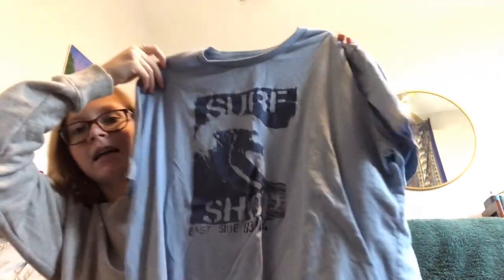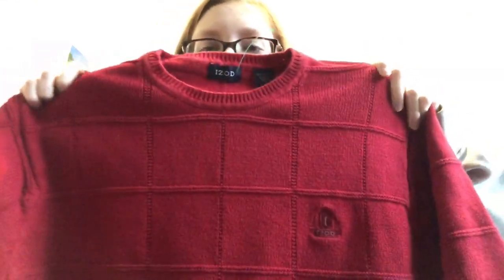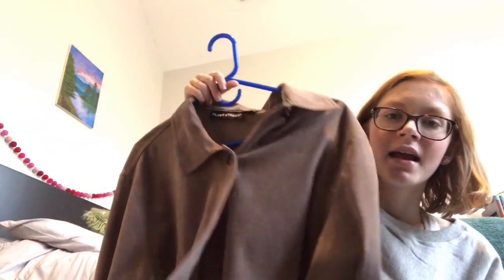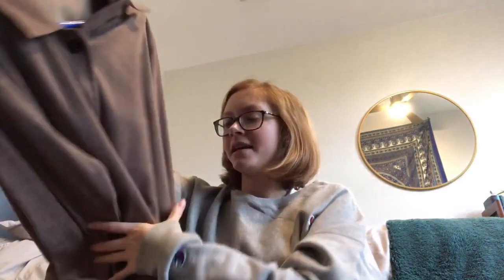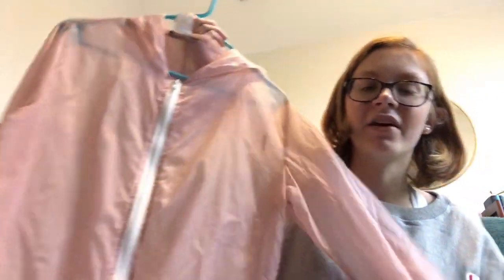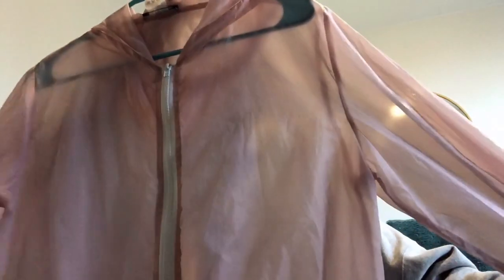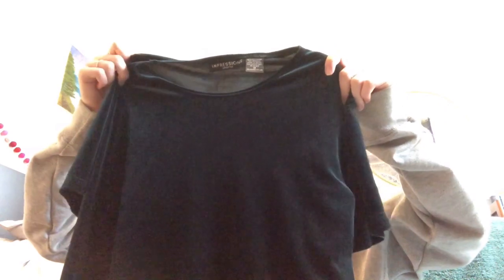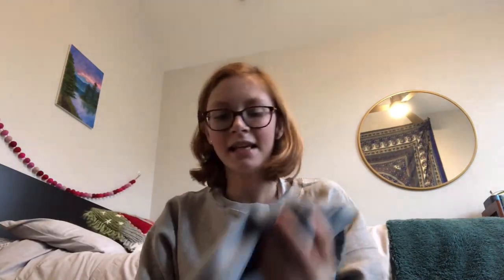My Best Thrift Shop & Consignment Shop Finds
Hi all! Today I am sharing my best finds at the thrift store and comparing what I paid to the retail price. I also am giving some thrift shopping tips! Enjoy!